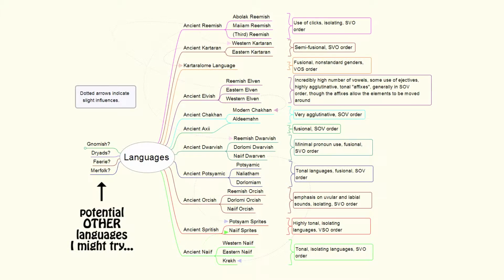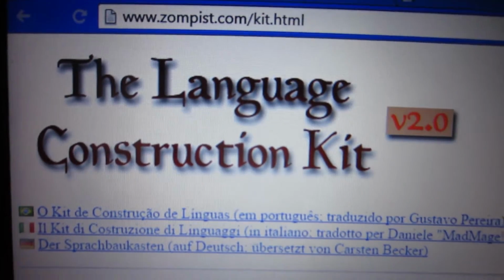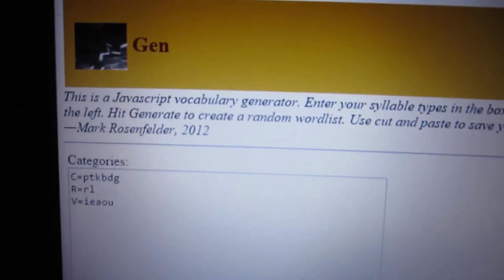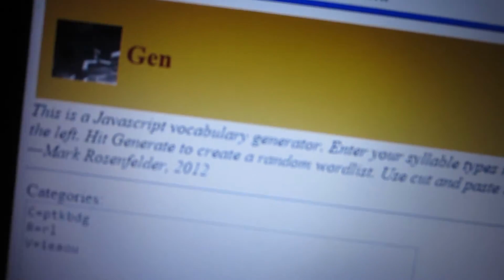The Sound of Pktktptpkkt (And Why It Sounds So Wrong) // Fictional Language Creation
I've been working on my languages, and I've got crazy. (But not any crazier than usual). Here's me explaining how far I've gotten, and giving some advice on HOW to listen to the language around you in order to pick out some of its obvious, but easily-overlooked intrinsic rules.

I also take time out to plug the works of Mark Rosenfelder, especially his "The Language Construction Kit".